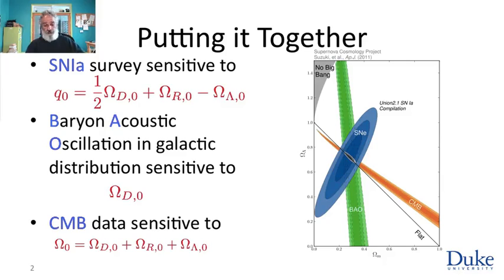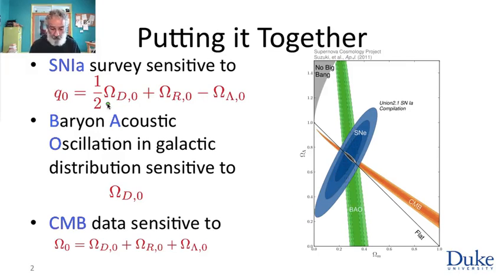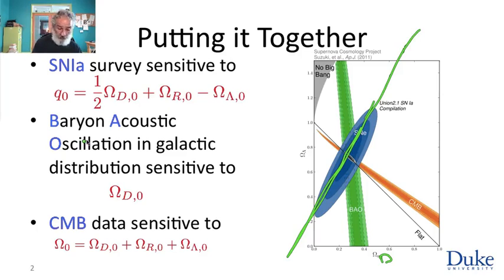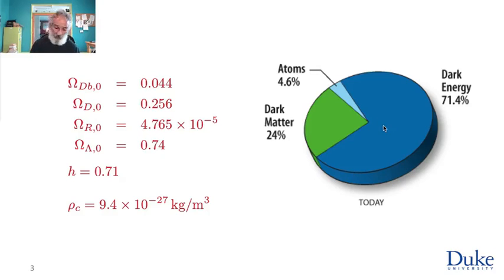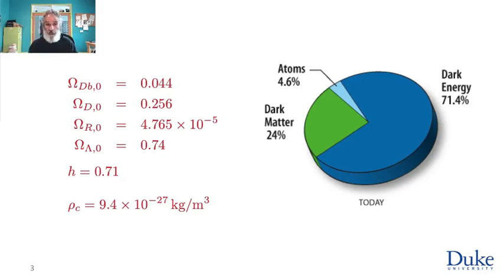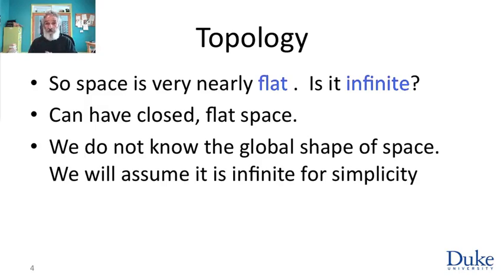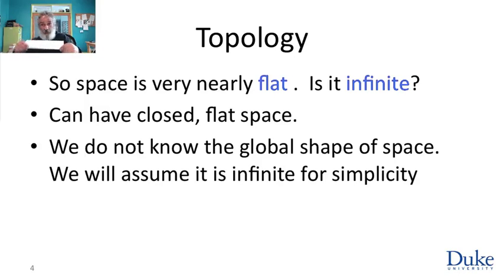12 5 12 5 Parameters of LCDM Cosmology 11 02